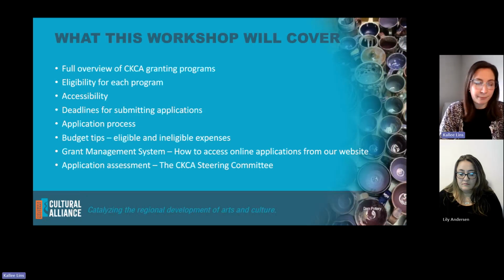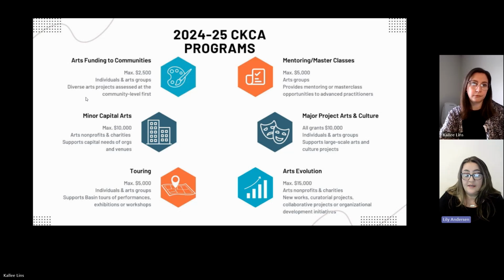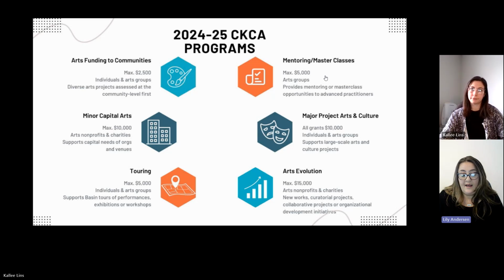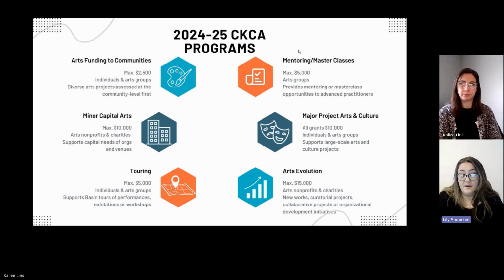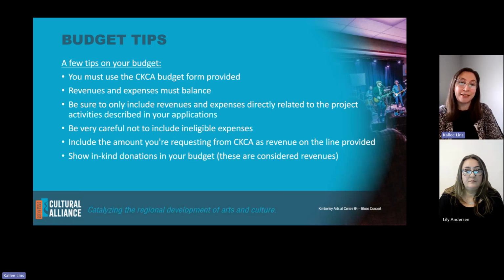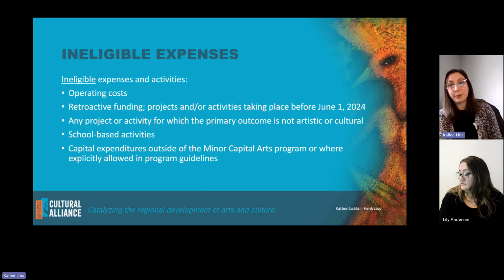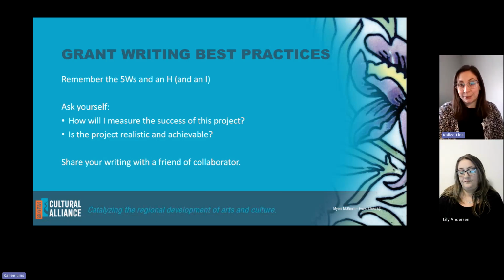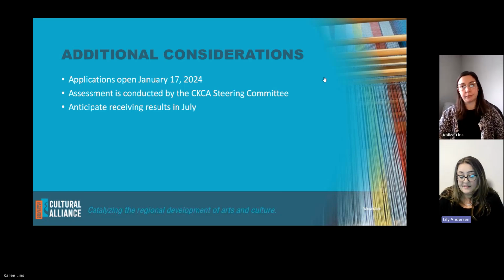2024-25 Grant Writing Workshop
Do you have an idea for a project that focuses on arts and culture? Grants from the Columbia Kootenay Cultural Alliance (CKCA) could help.
These grants—funded by Columbia Basin Trust and overseen by the West Kootenay Regional Arts Council—are available for all art disciplines, for both individuals and arts and culture organizations in the Columbia Basin.
Watch this recorded presentation to learn more about these grants and how to apply.
*Note: an earlier version of this video misstated 2024's application deadlines. Arts Funding to Communities applications are do on March 1, 2024. All other program applications are due March 8, 2024.